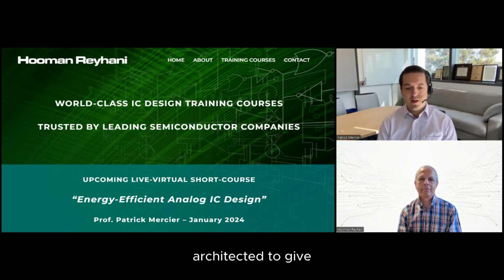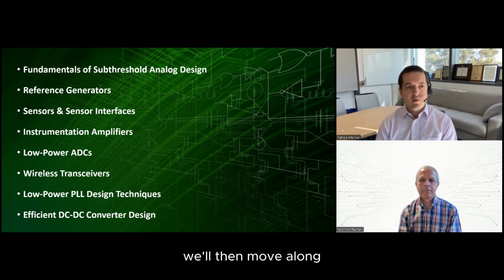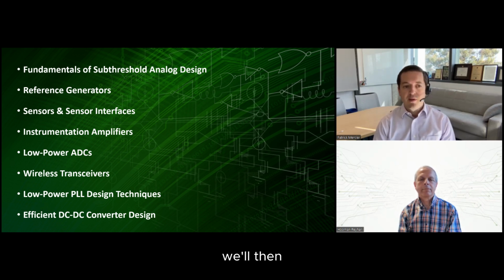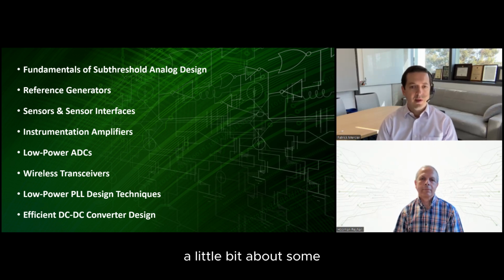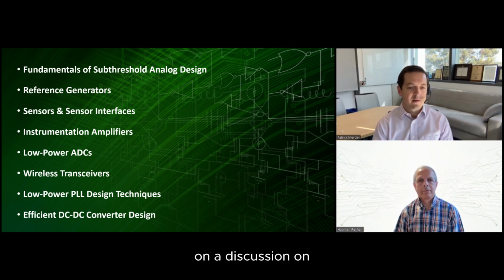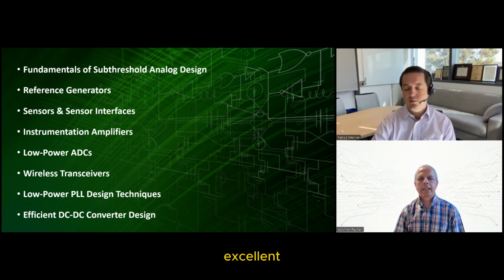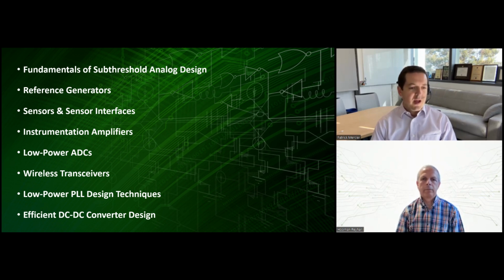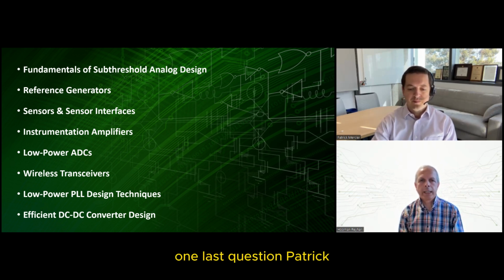Interview with Prof. P. Mercier (UCSD) - "Energy-Efficient Analog IC Design" Online Course (2024)